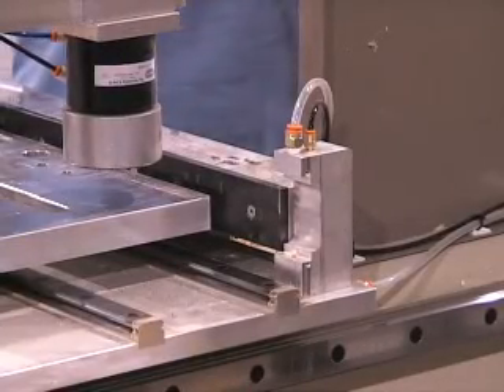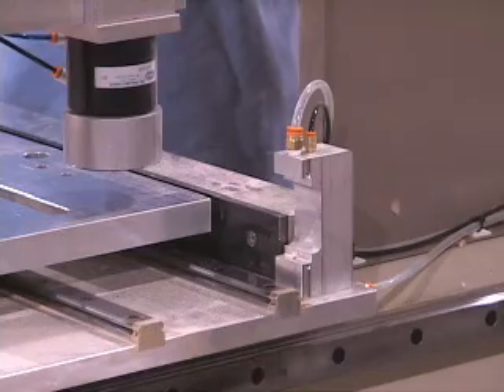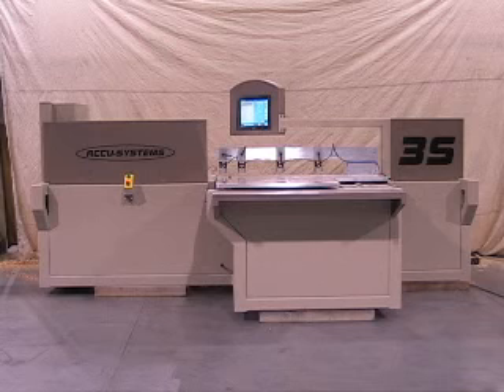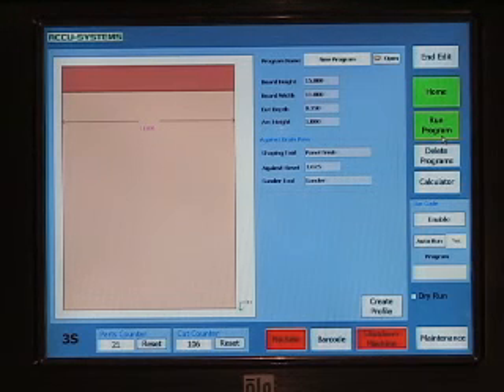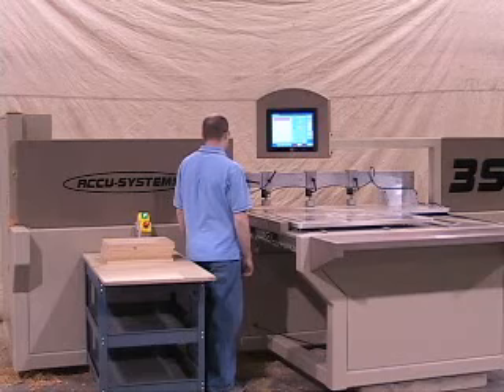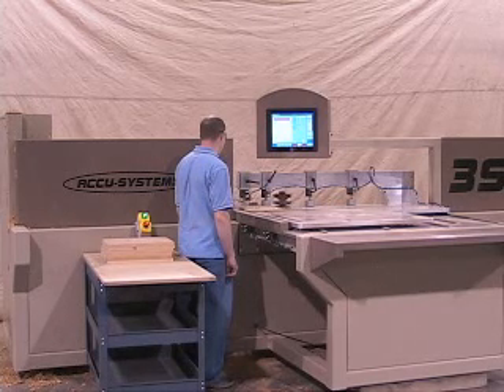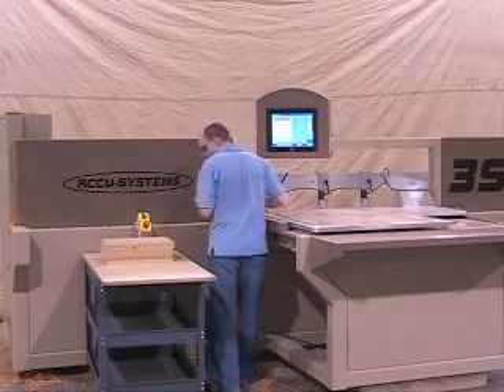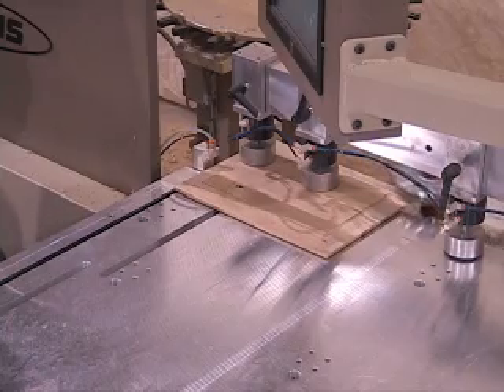Pillar Machine 3S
The 3S is a multi axis CNC machining center used for producing high quality panels and door outside profile used in cabinet and/or entry door manufacturing.